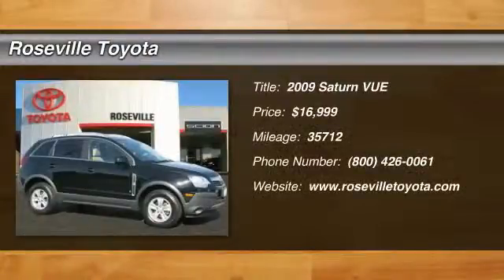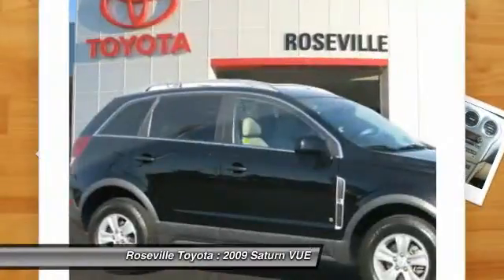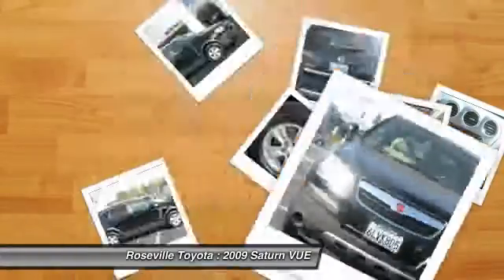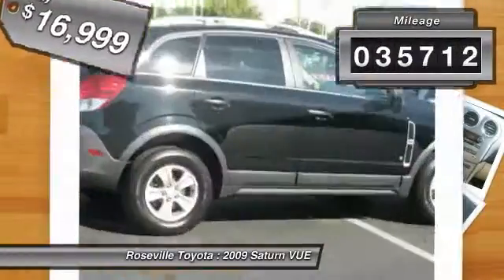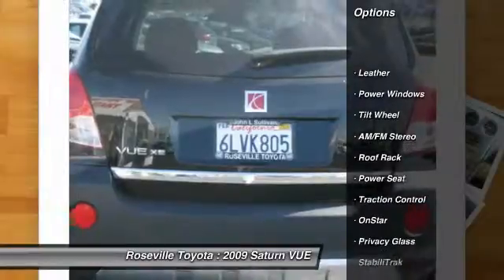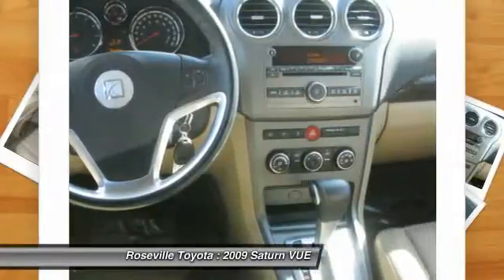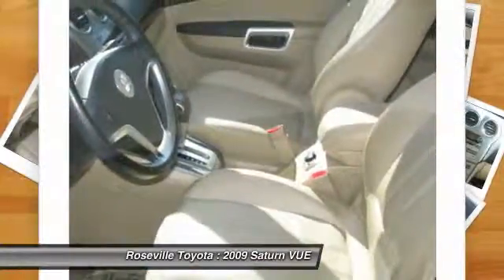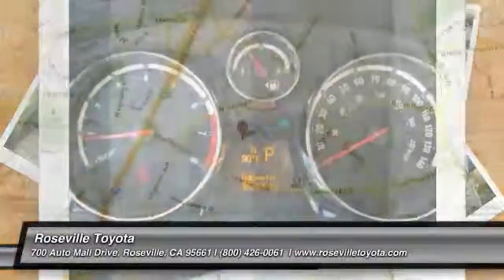2009 Saturn VUE Roseville CA 117406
2009 Saturn VUE XE - $16999

Roseville Toyota
700 Auto Mall Drive

Tan w Leather Appointed Seat Trim. Spins like a top. Ride is as cool as a cucumber. Tired of the same dull drive  Well change up things with this stunning 2009 Saturn VUE. Designated by Consumer Guide as a 2009 Recommended Compact SUV. If I had the money this is the SUV I would buy and keep for myself. But I don't so it's your lucky day.